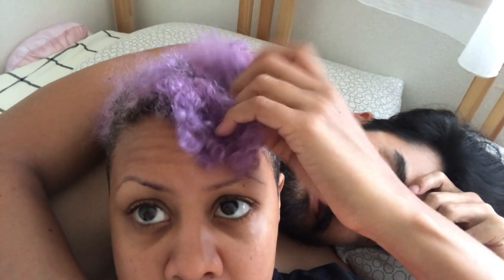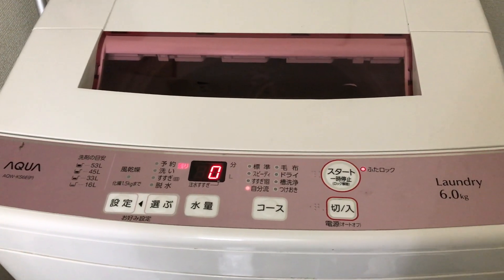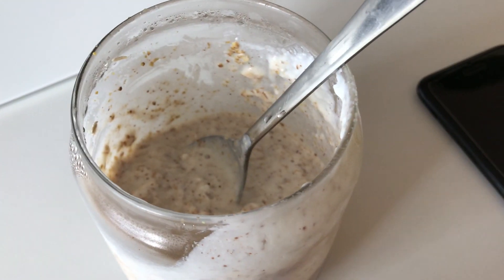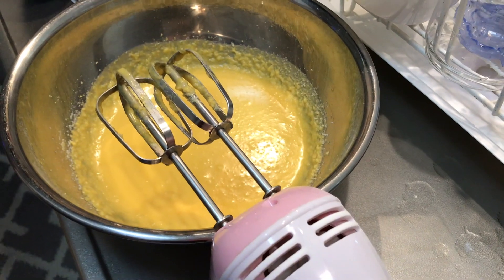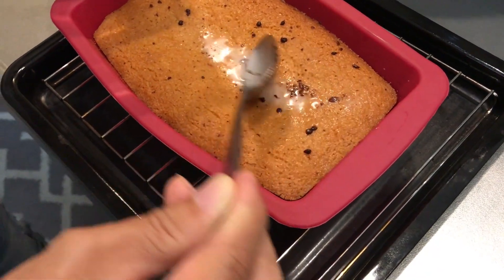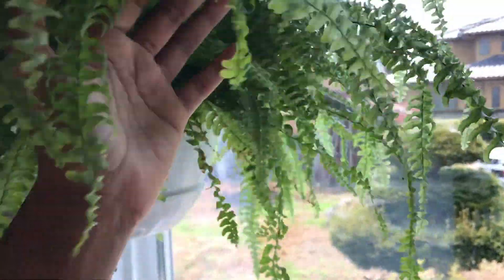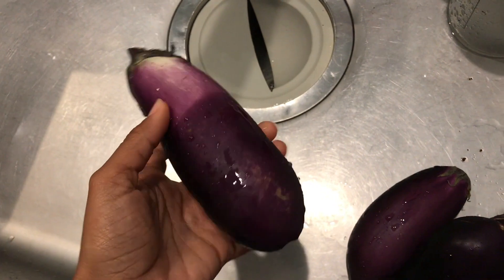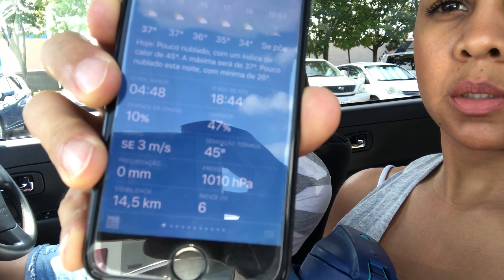MCCTD EP.3| BOLO DE FUBÁ COM COCO DO ANDER FÁCIL E DELICINHA!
Edição com Programa: iMovie '11
Câmera usada: SONY Action HDR-AZI
Iphone 7